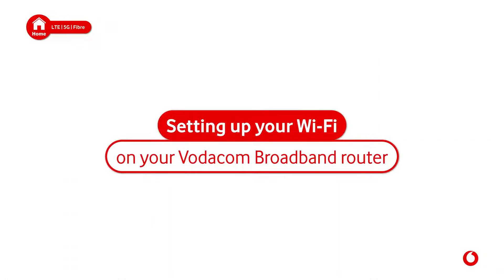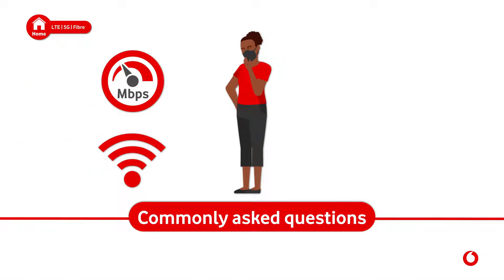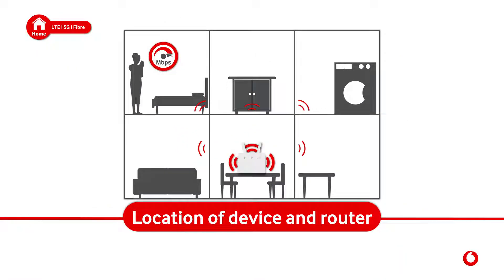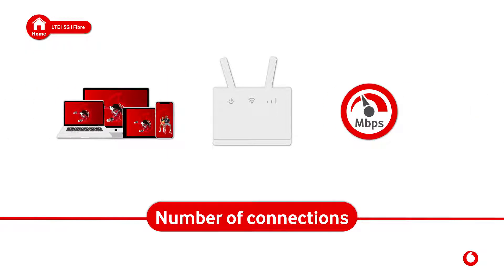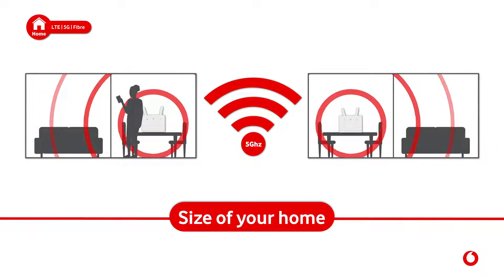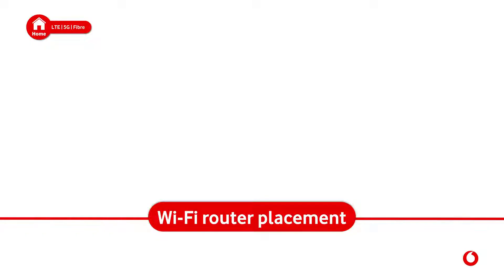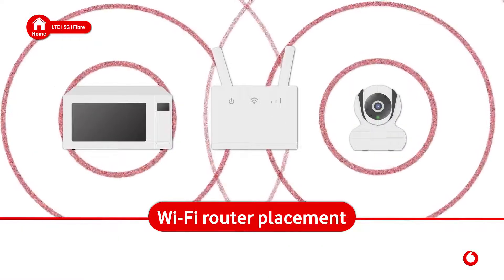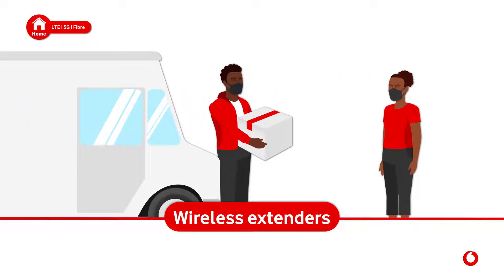Wi-Fi | Setting up your Wi-Fi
How to set up your Wi-Fi on your Vodacom Broadband router.